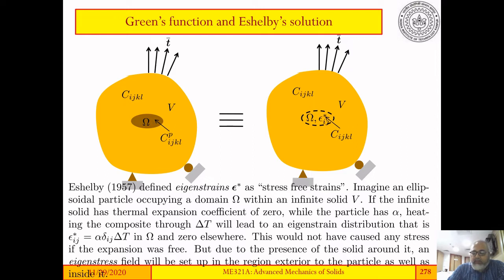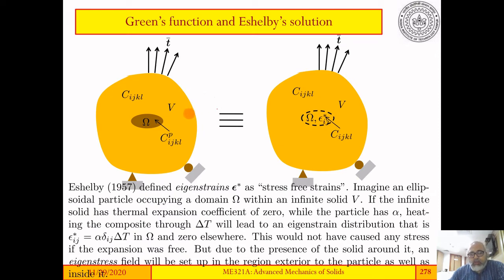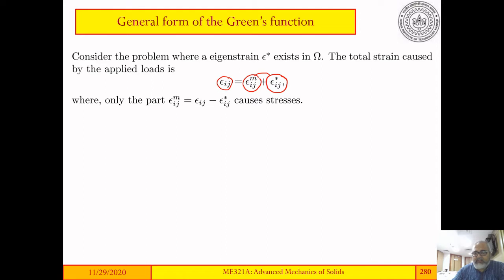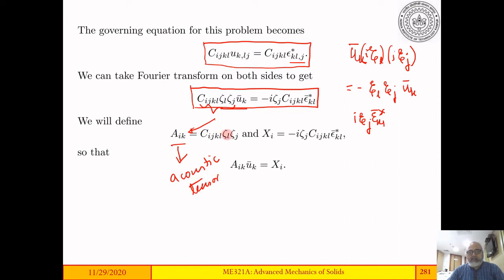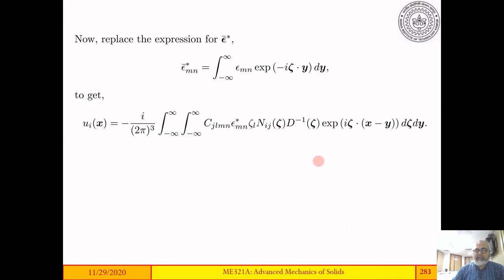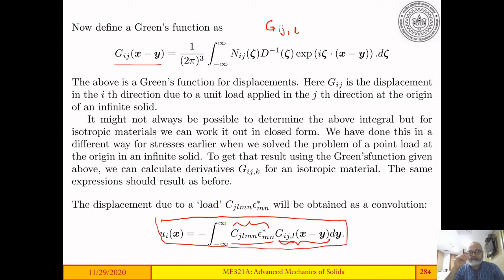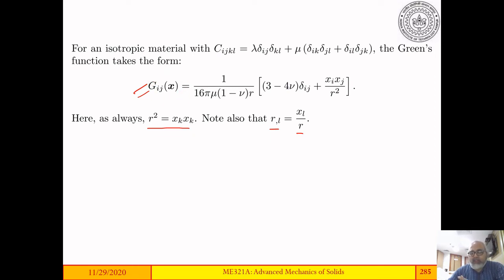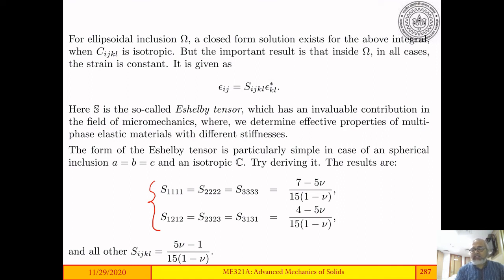Green's function and Eshelby's problem